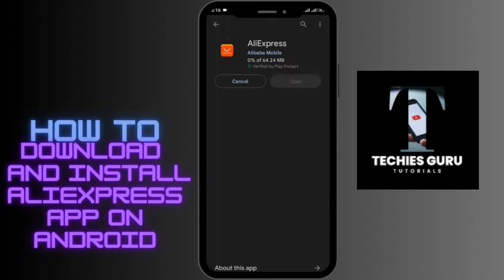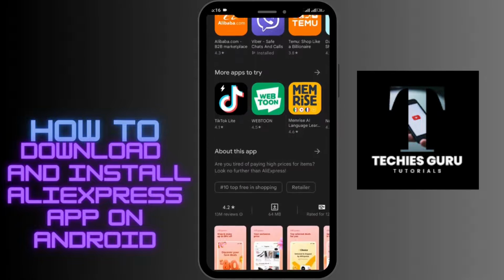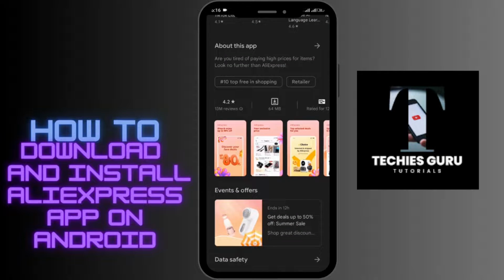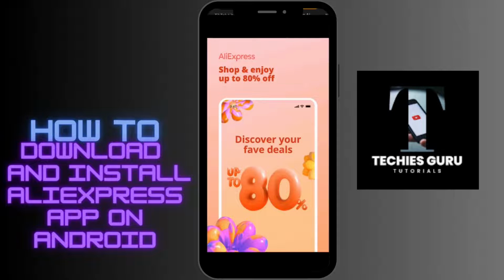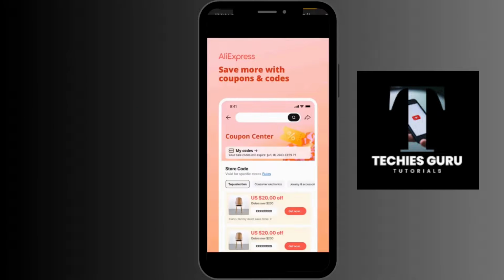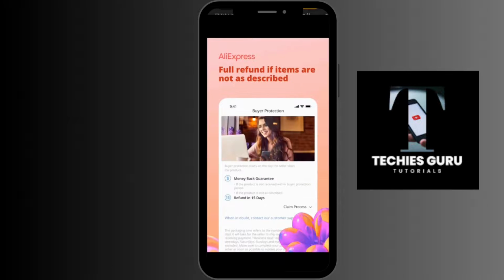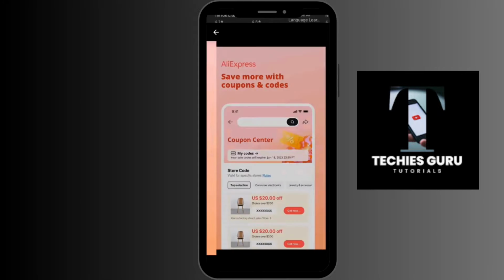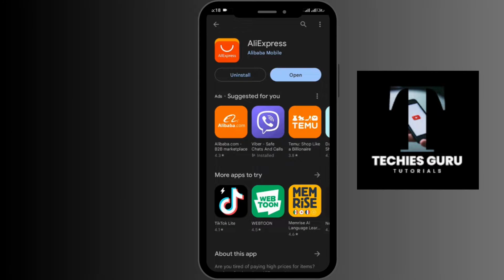How to Download And Install AliExpress App on Android?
In this video, I will show you how to download and install the AliExpress app on your Android device. This is a quick and easy process that only takes a few minutes.

Steps:

Open the Google Play Store on your phone.
Search for "AliExpress".
Tap on the Install button.
Once the app is installed, open it.
Create an account or log in with your existing account.
That's it! You have now downloaded and installed the AliExpress app on your Android device.